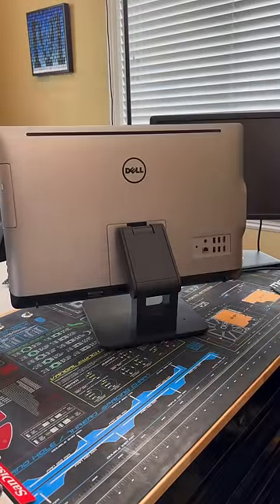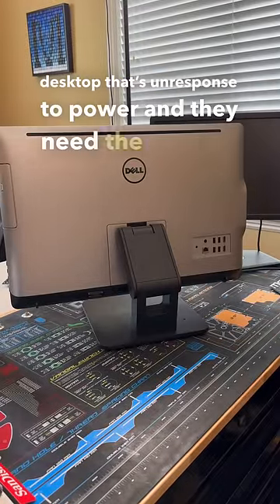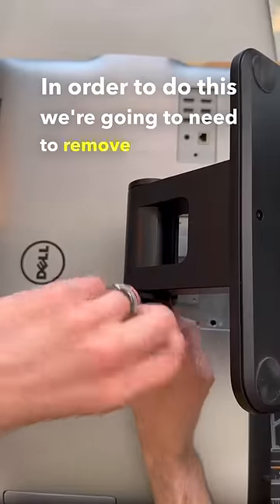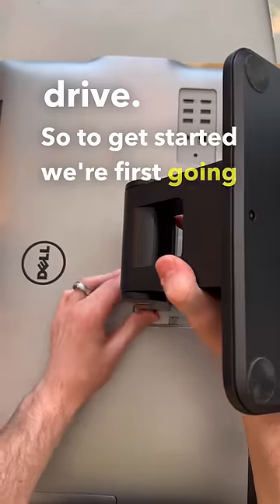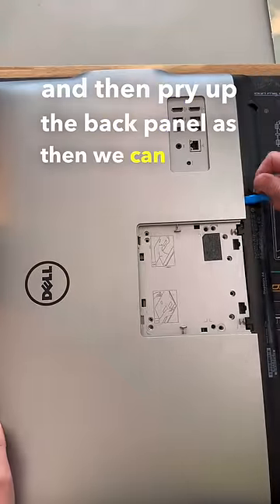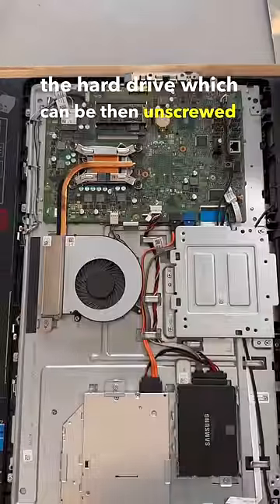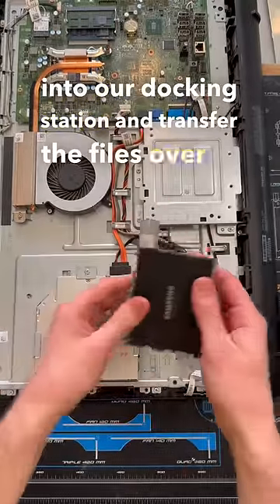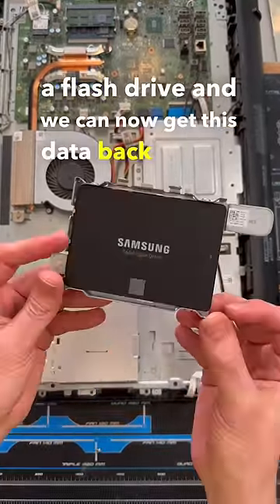Dell Drive Extraction!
In this video, we extracted a Dell's drive for data recovery!